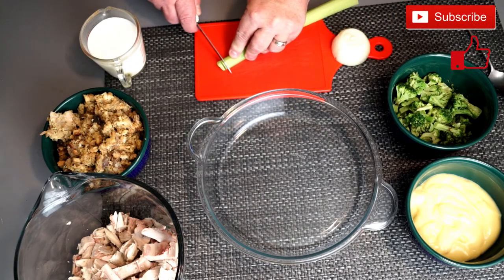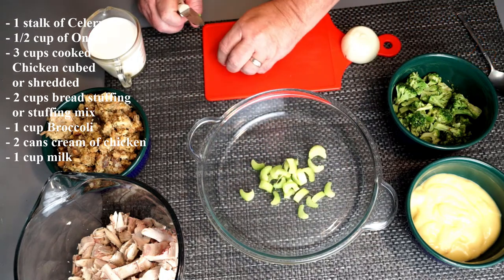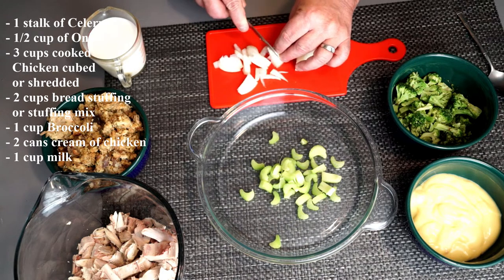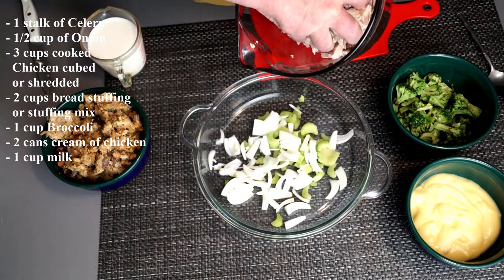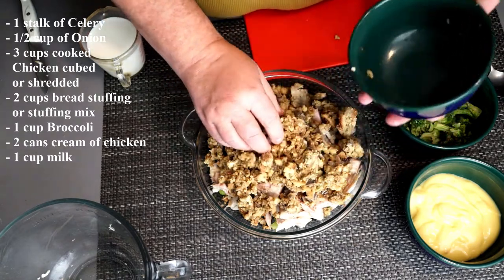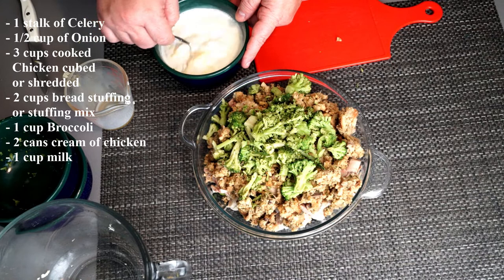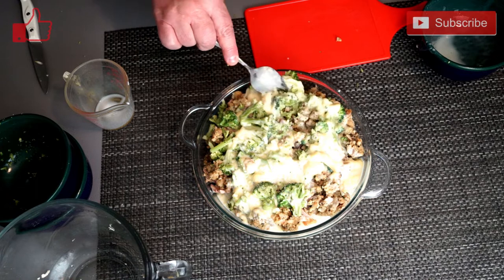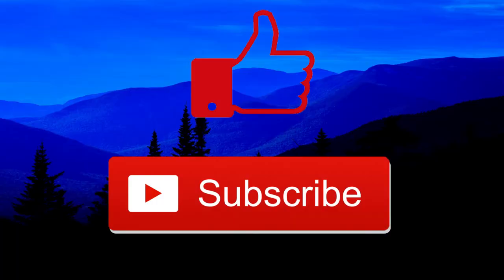Homemade Chicken Casserole | HOW TO MAKE CHICKEN CASSEROLE | The Southern Mountain Kitchen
There’s nothing better than homemade comfort food.  That said homemade Chicken Casserole is a classic for anytime. This food tastes great and is filling.  The best thing is, it will not break the bank, to feed the entire family.  I hope you enjoy this classic dish.

Always Put God First!

Ingredients
Celery
Onion
Chicken cubed or shredded
Bread Stuffing or Stuffing Mix
Broccoli
Cream of Chicken Soup
Milk

"Nikos Spiliotis - Lullaby Waltz" is under a Free To Use on YouTube license.